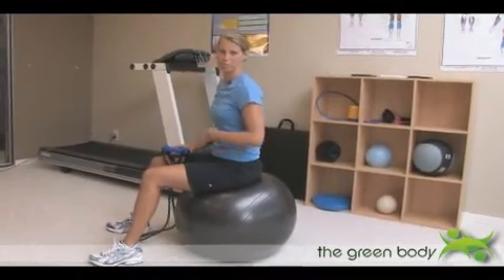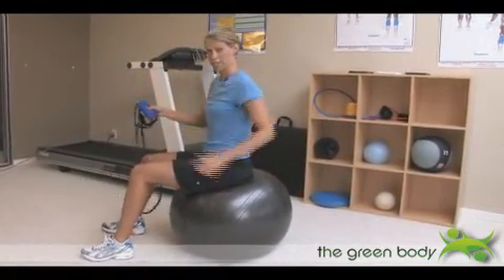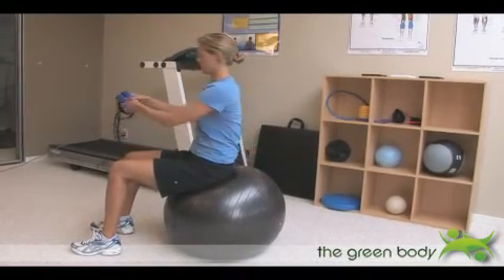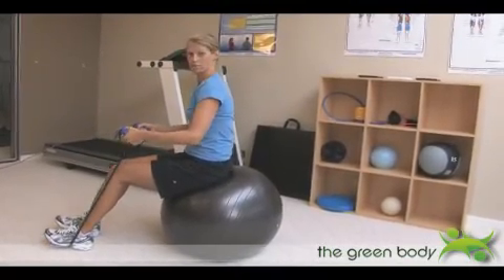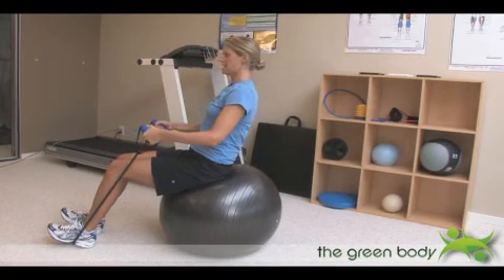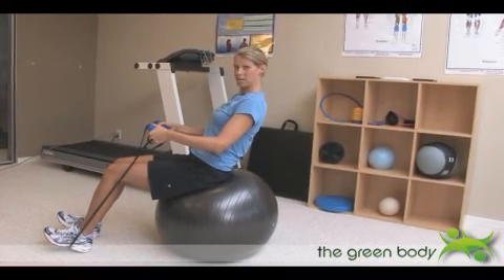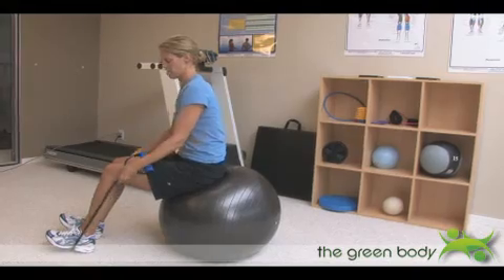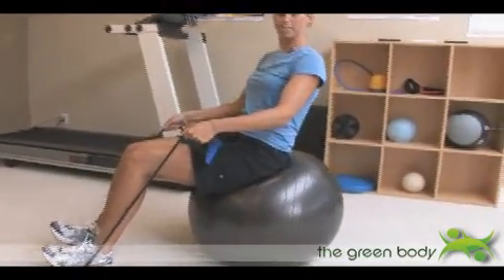Abdominal Extention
This exercise may be used throughout pregnancy and during the postpartum period to keep the abdominals strong.  It can be performed in a backless chair or on a swiss ball.  Sitting, loop a band around your feet and hold it taught in your hands.  (The band must have tension!)  Exhale, and slowly lean backwards from the hips, keeping your back completely straight, until the abs tighten.  Hold for 2-5 seconds, and slowly return to the start.